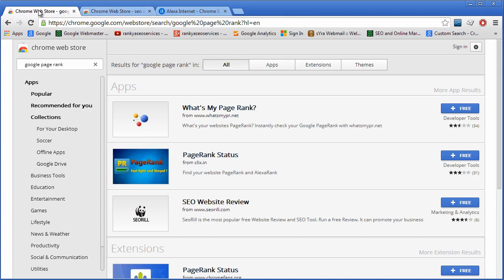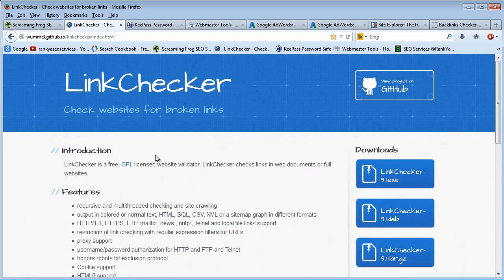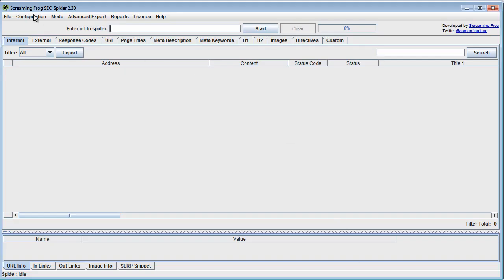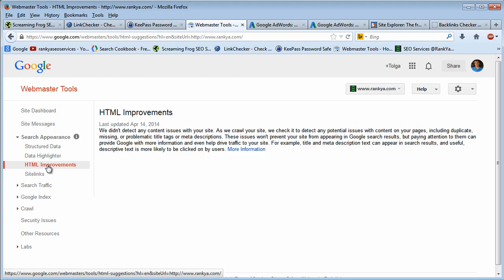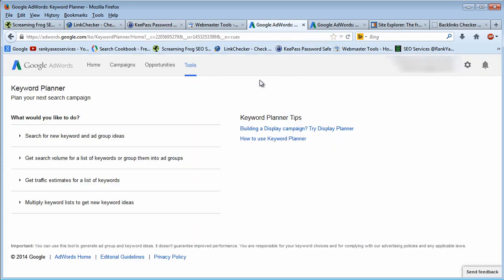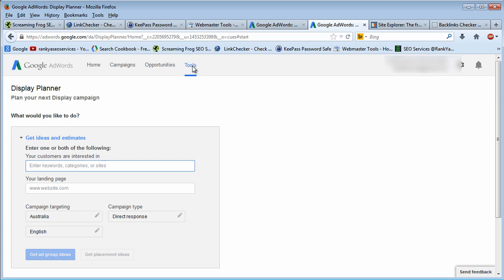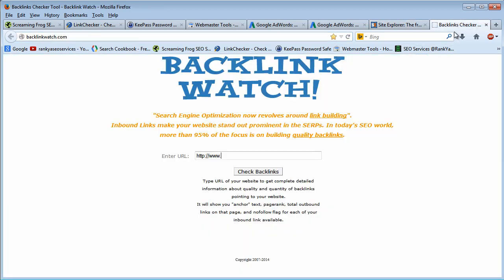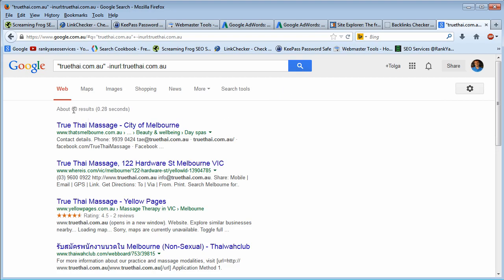complete search engine optimization seo course part 3, How To Make Online Money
Tutorialsking.com Is a Biggest Platform.Here You Can Get Any Free Course Related To Seo Course, Web Designing Course, Web Devolving Course, How To Make Online Money and Much More.